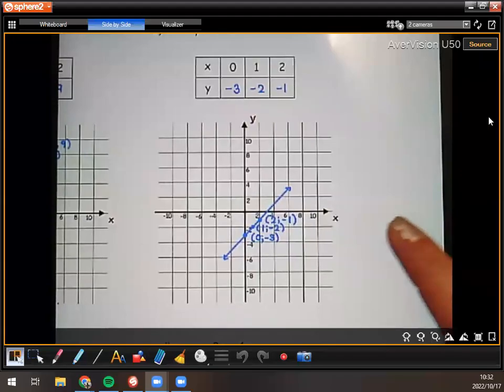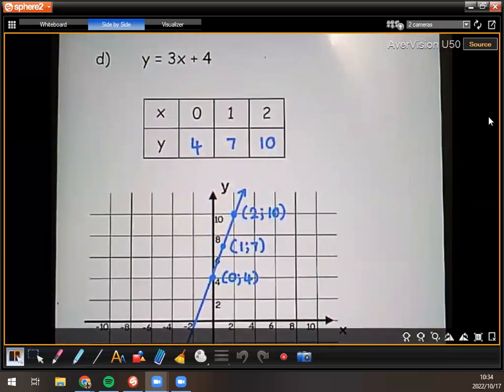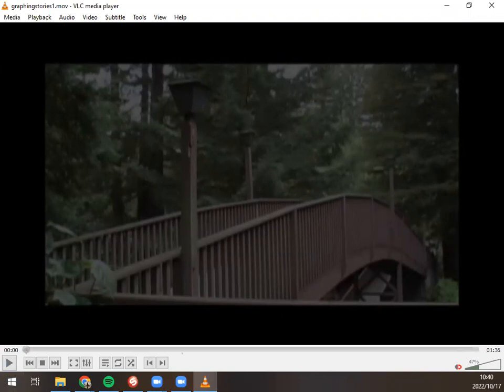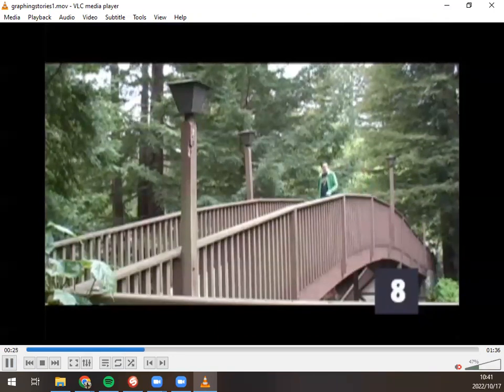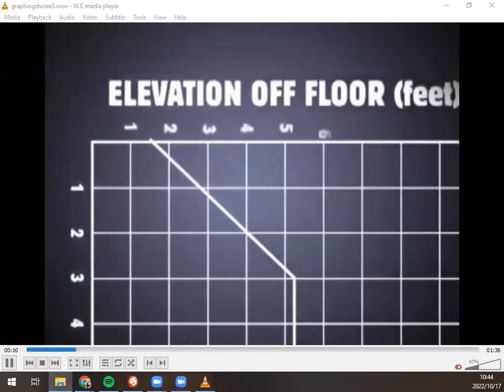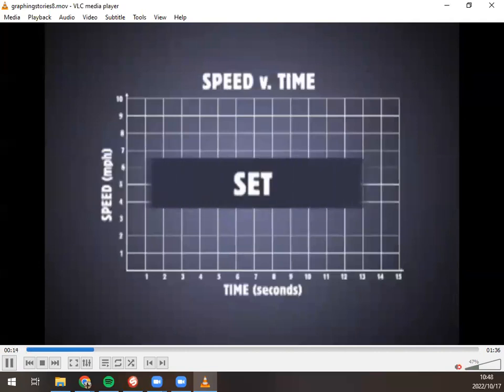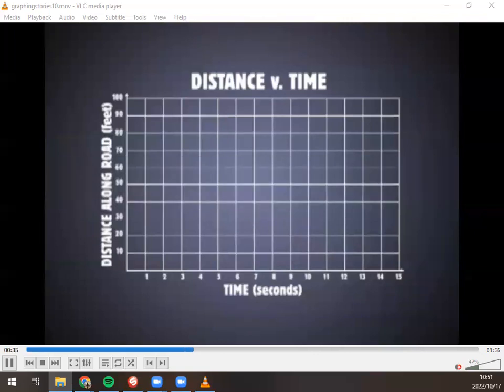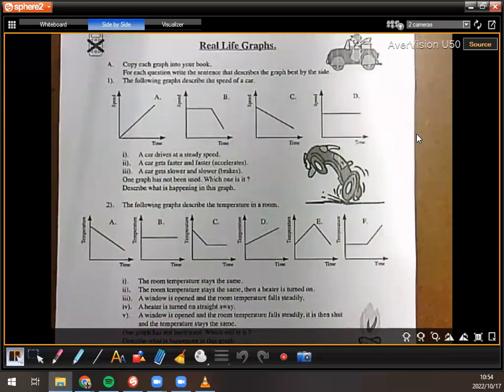Grade 8 Real Life Graphs